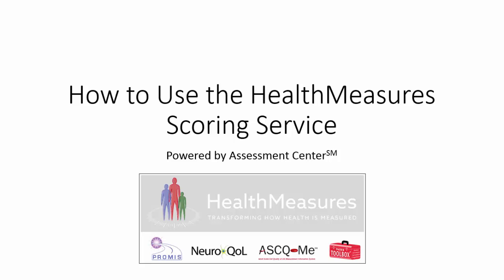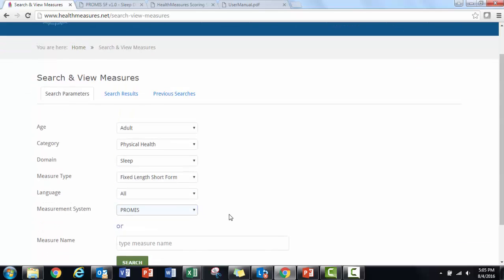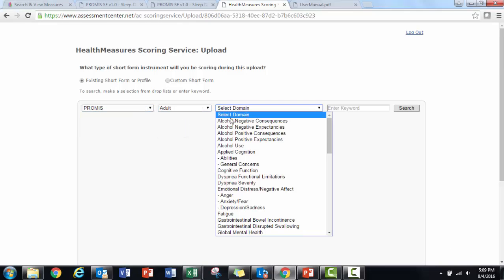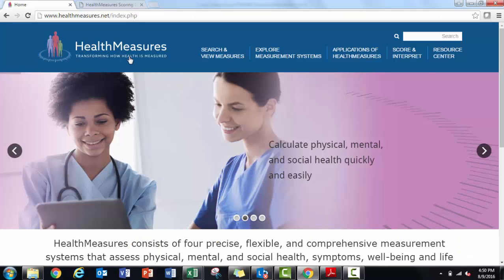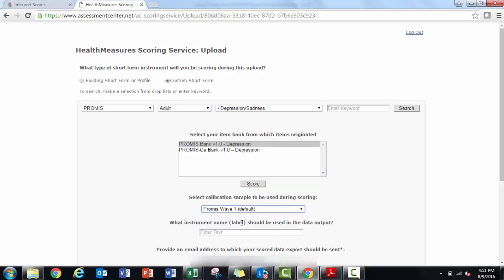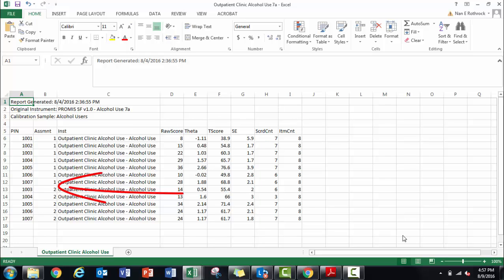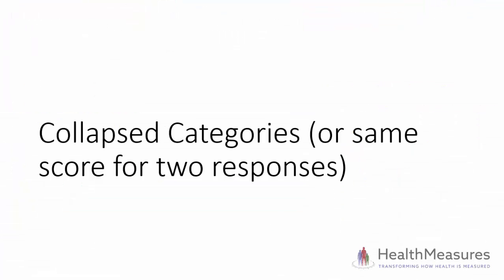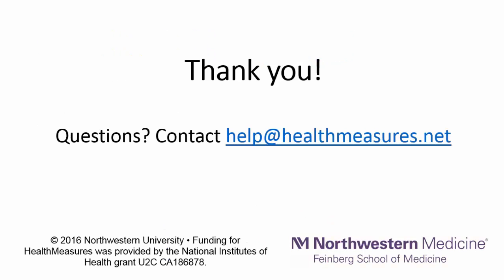HealthMeasures Scoring Service - Scoring PROMIS and Neuro-QoL Measures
The free HealthMeasures Scoring Service can be used to calculate scores for PROMIS and Neuro-QoL short forms. This video provides instructions and reviews special cases including screening questions, not applicable responses, collapsed categories, and retired measures.